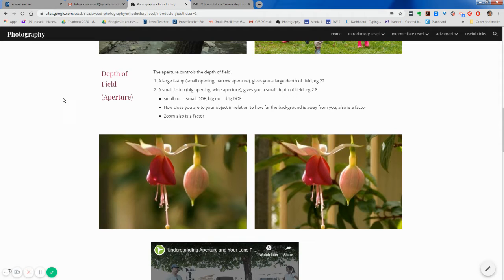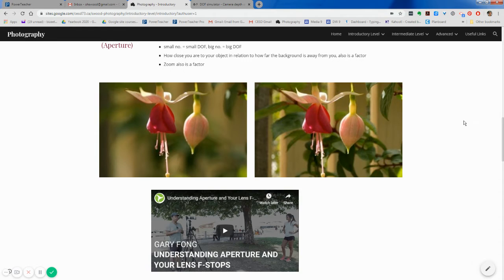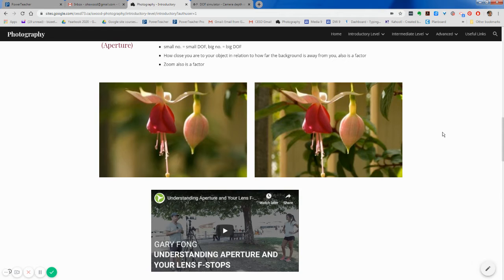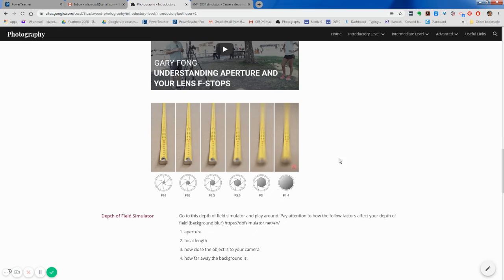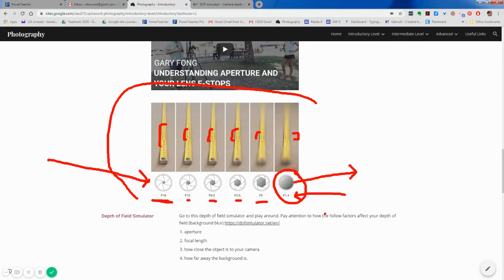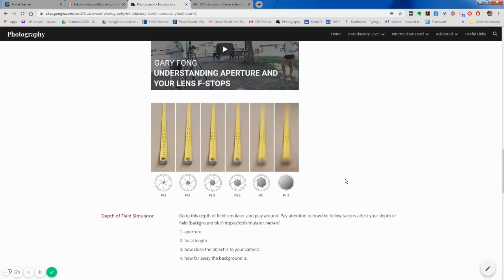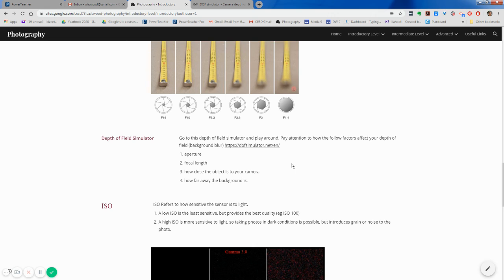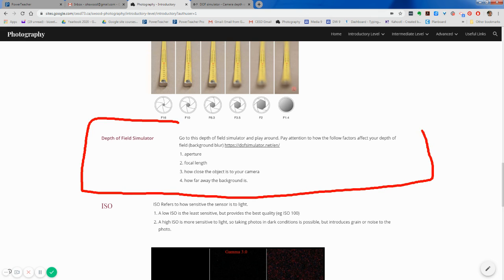Photo Intro Depth of Field lesson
Depth of Field lesson for Swood Photography during Covid 19 school closure